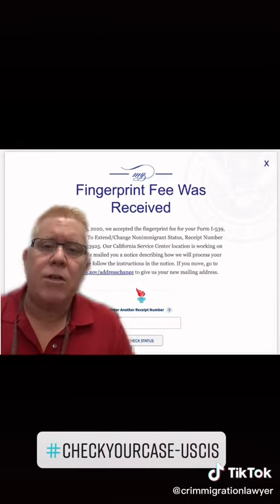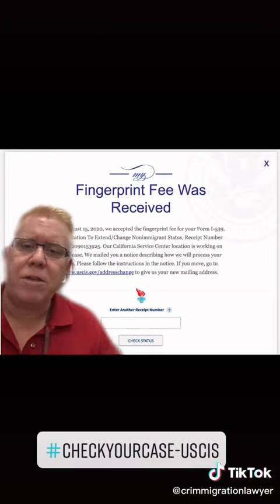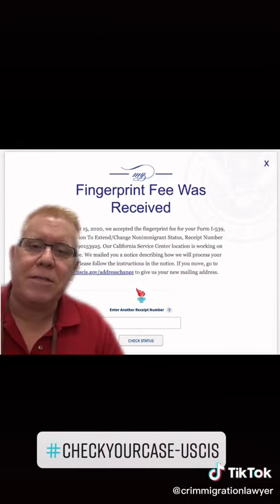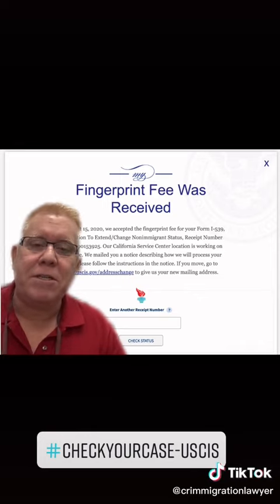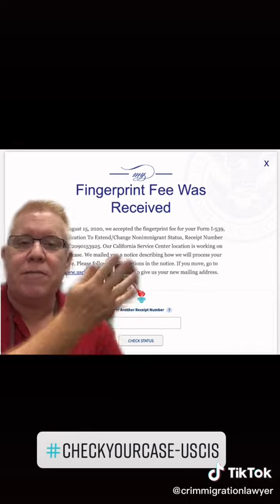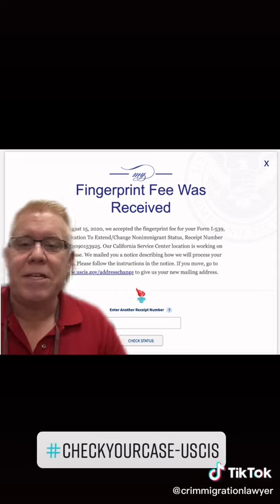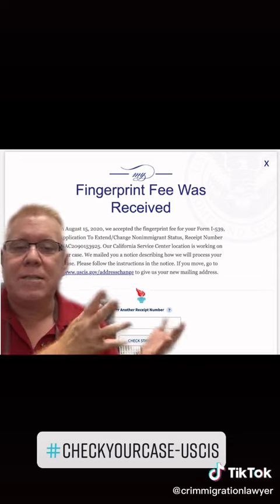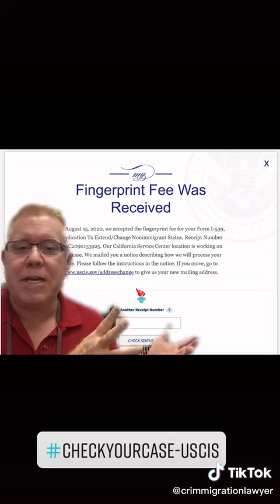Check your Immigration Case Status Online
Welcome to the Law Office of Sergio H. Benavides! I am a Criminal Defense and Immigration Lawyer located in Hayward, CA. When you're ready for a consultation, give us a call at